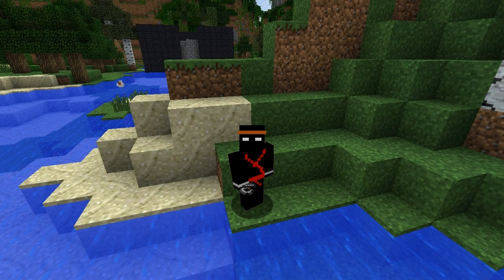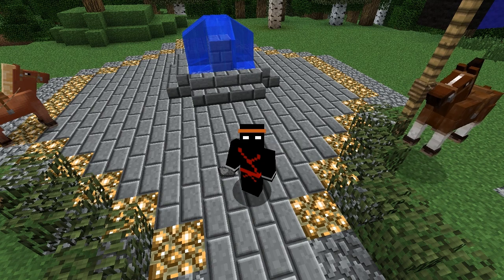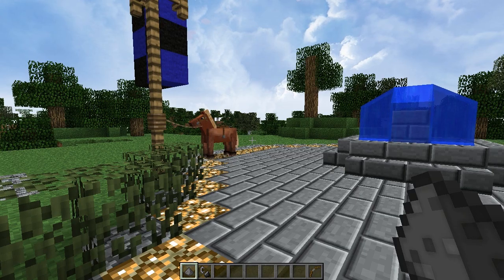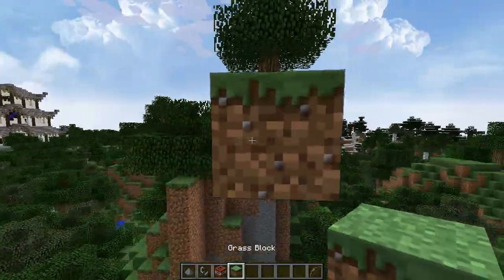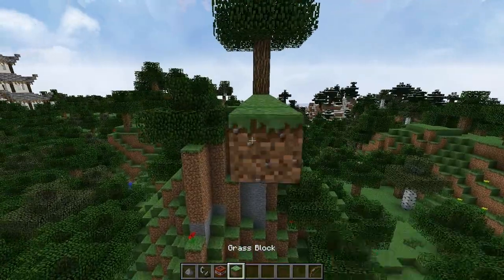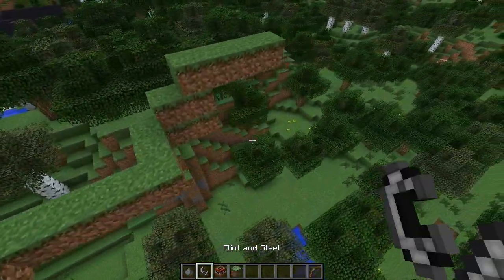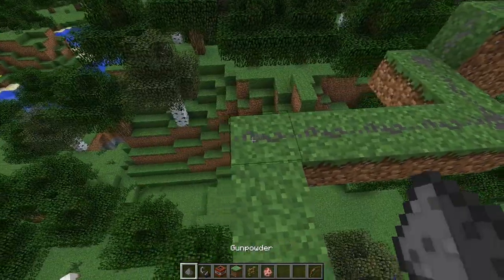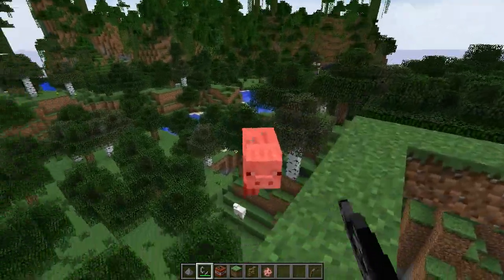Minecraft Mod | Placeable Gunpowder "KABOOM!" | 1.7.10, 1.8, 1.8.8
Have you ever wanted a more fun way to light TNT without getting hurt? Well here you go!

►Don't hesitate to give me some feedback about this video!
►This mod maker has also made other awesome mods such as the bow trails mod so go give her some love :)

If you want to see more videos such as these or if it's your first time viewing one of my videos, I encourage you to please *subscribe* and become a member of the STF Samurai!

Feel free to follow me to know what i'm up too!

This video was made for the intent of entertainment and for people to have a good laugh if they choose.